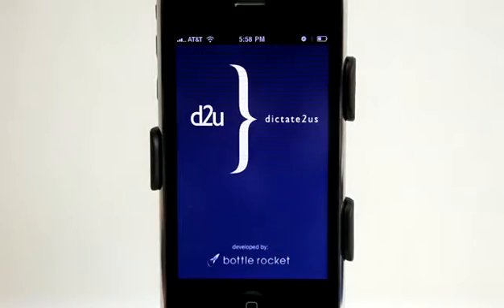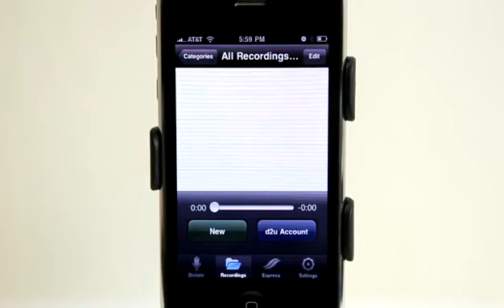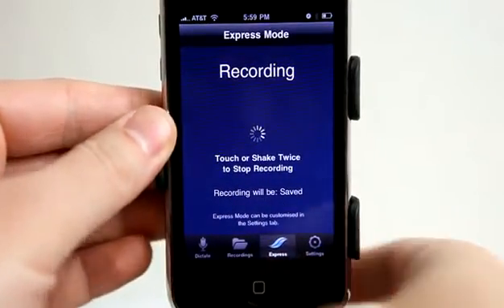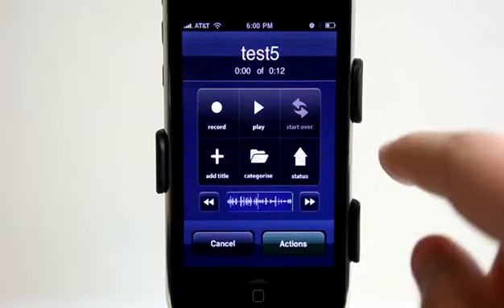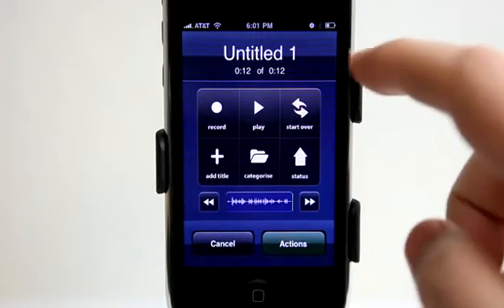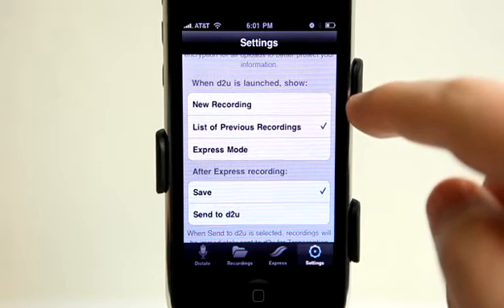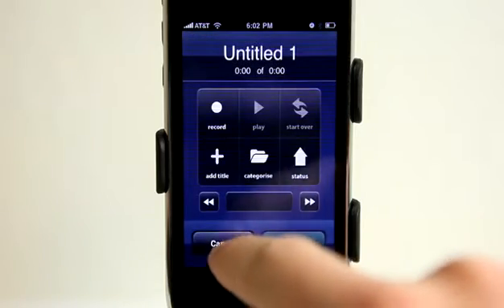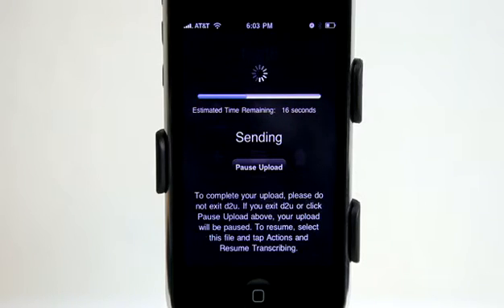d2u Transcribe iPhone/iPad App Demo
The d2u app combines a world-class voice recorder with the UKs Number One Transcription Service to provide you with the best dictation and transcription solution available. Record, edit and upload a digital recording then have the file accurately and efficiently transcribed to text anywhere, at anytime.